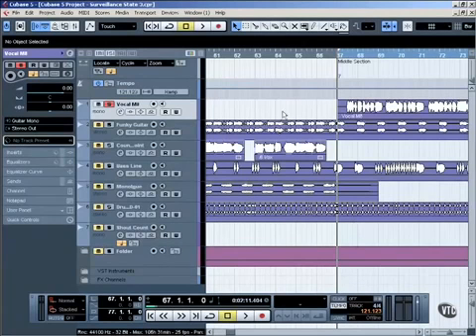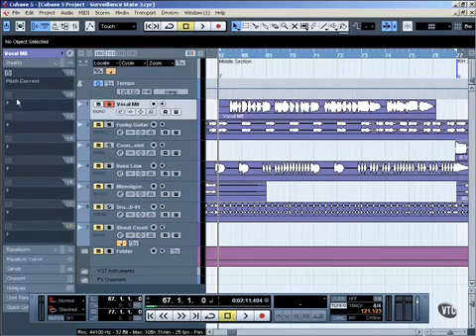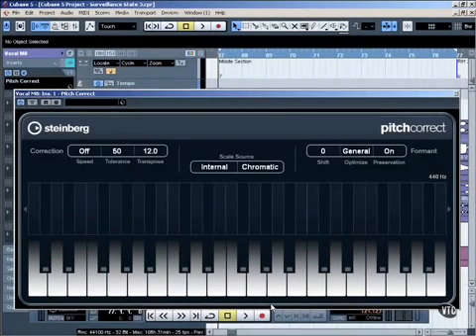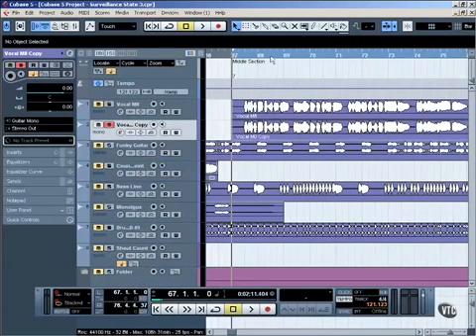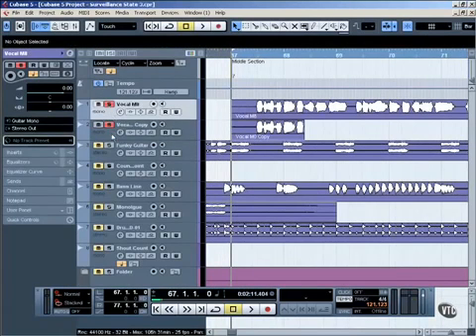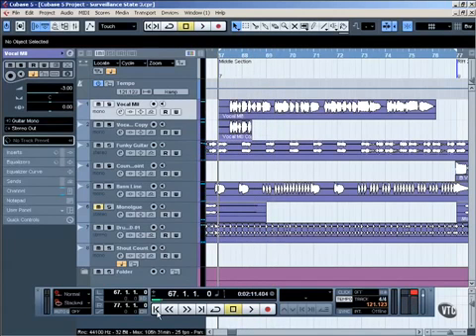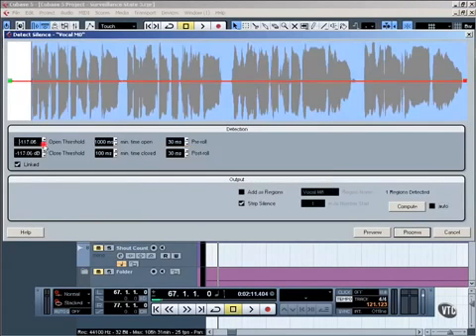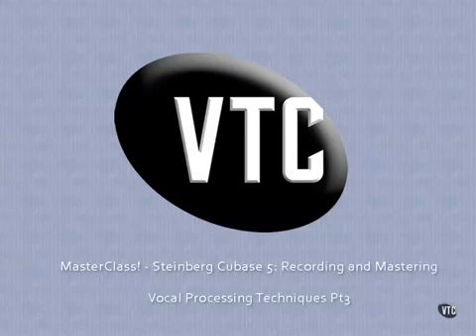How to mix vocals in cubase 5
Mixing Nacjoe Beatz